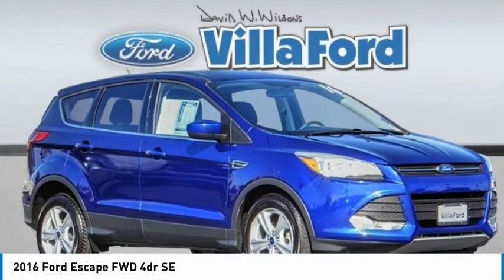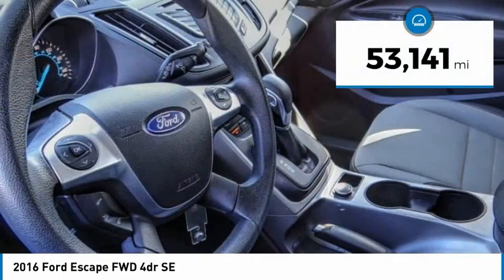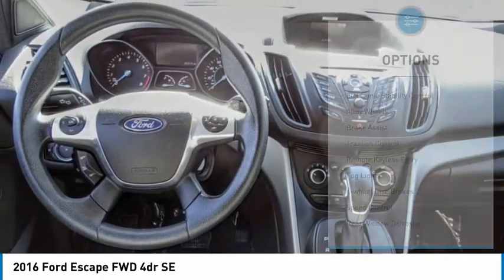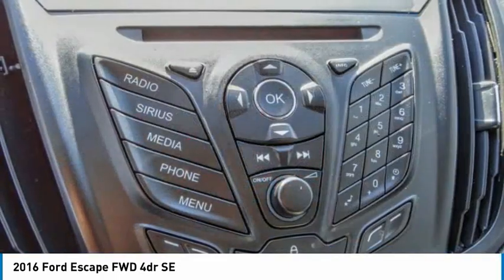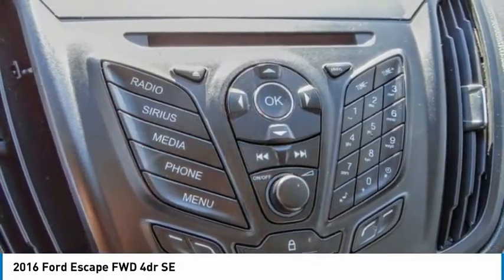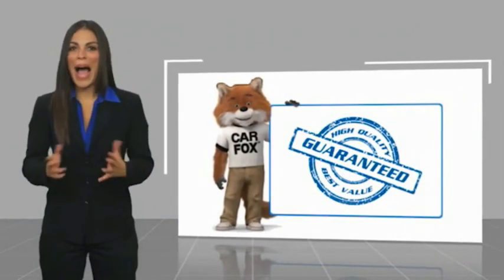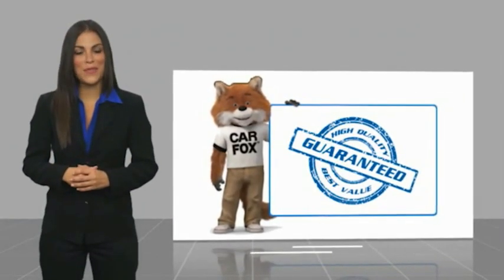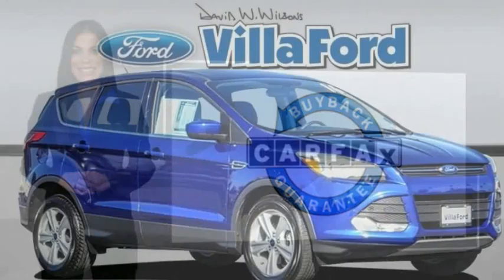2016 Ford Escape ORANGE TUSTIN PLACENTIA FULLERTON ORANGE COUNTY 00A15410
2016 Ford Escape FWD 4dr SE

Villa Ford
2550 N. Tustin St.

VILLA FORD PROUDLY SERVICING ORANGE, TUSTIN, PLACENTIA, FULLERTON, ORANGE COUNTY, & SURROUNDING SOUTHERN CALIFORNIA LOCATIONS. THIS BLUE 2016 Ford ESCAPE IS EQUIPPED WITH A Duratec 2.5L I4, AUTOMATIC TRANSMISSION, AND RECEIVES AN ESTIMATED 23 City/32 Hwy MPG. CONTACT VILLA FORD AT TO SCHEDULE A TEST DRIVE AND TAKE THIS 2016 Ford ESCAPE HOME TODAY, OR VISIT OUR SHOWROOM CONVENIENTLY LOCATED AT 2550 N. TUSTIN ST. ORANGE, CA 92865. STOCK #: 00A15410 | 2016 Ford Escape FWD 4dr SE TRACTION CONTROL ALLOY WHEELS POWER WINDOWS 2016 Ford ESCAPE FWD 4dr SE Recent Arrival! SE 2016 Escape Ford FWD - Only $500 Down (OAC) 6-Speed Automatic Clean CARFAX. Blue Duratec 2.5L I4 4D Sport Utility 22/31 City/Highway MPG Awards: * 2016 KBB.com Brand Image Awards Reviews: * Turbocharged engines deliver strong performance and high fuel economy; many high-tech features; agile handling; high-quality cabin; comfortable seating. Source: Edmunds Only $500 Down (OAC). Over 150 pre-owned vehicles available. STOCK #: 00A15410 | VIN: 1FMCU0G79GUC27934 | 2016 Ford Escape FWD 4dr SE TRACTION CONTROL ALLOY WHEELS POWER WINDOWS Villa Ford